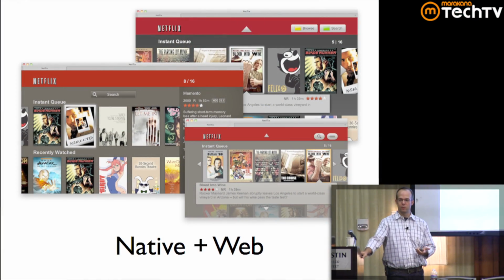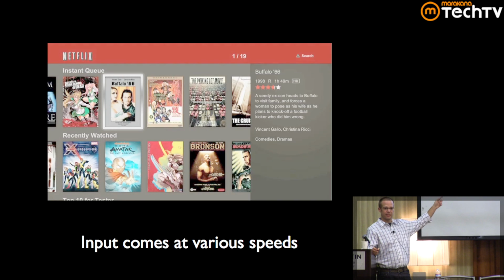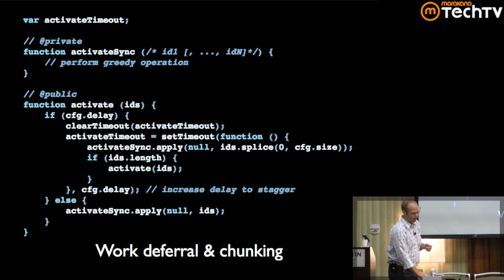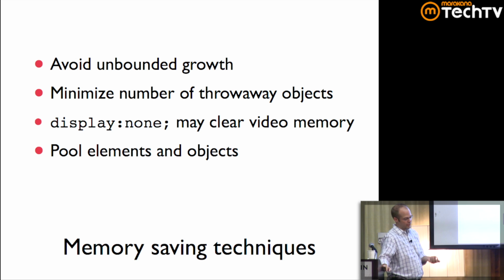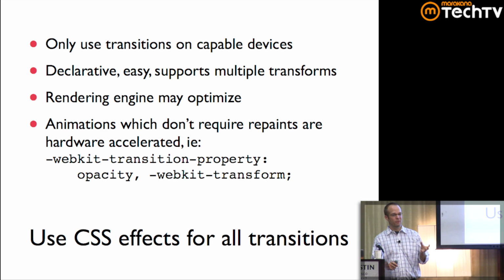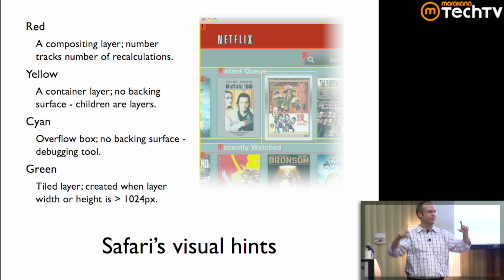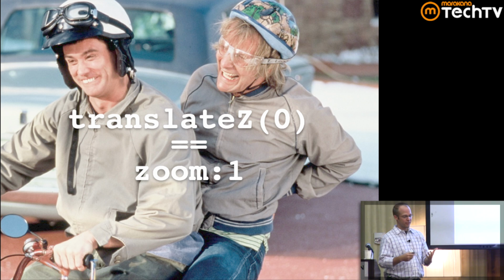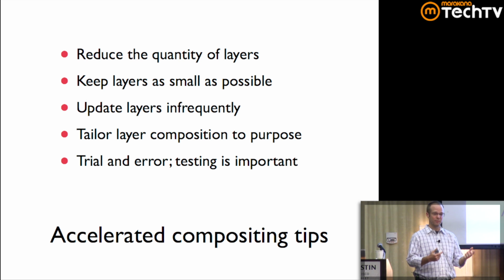HTML5 Dev Conf: Webkit in Your Living Room - Netflix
Netflix delivers highly dynamic WebKit based UIs to televisions, game consoles and Blu-ray players. Matt will discuss fluid animation with hardware acceleration; achieving high framerates using accelerated compositing; responding to constant user input; as well as balancing strategies for best performance on over 450 high-end to low-end devices.

for more videos on open source development